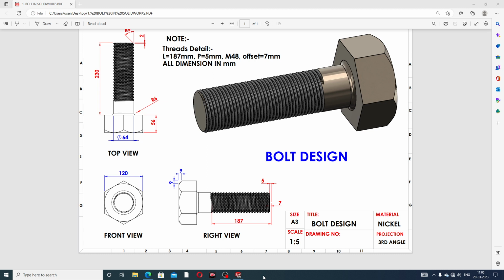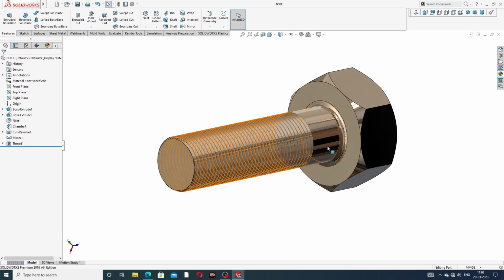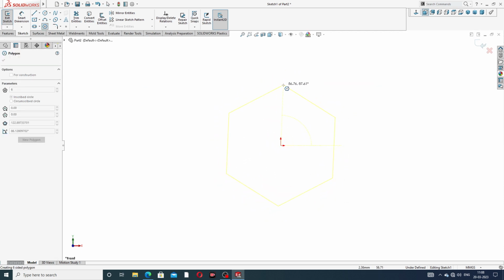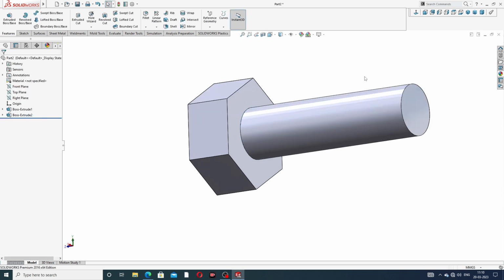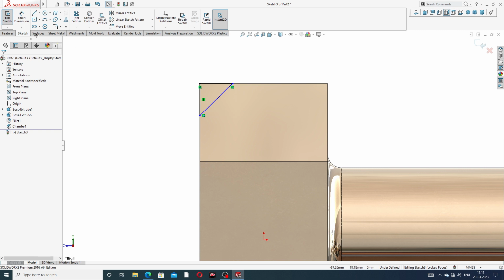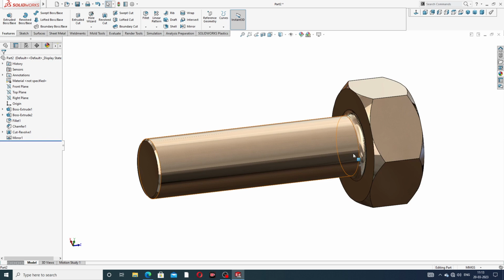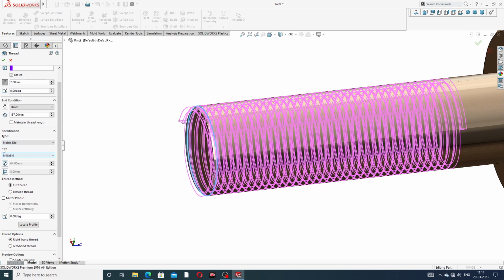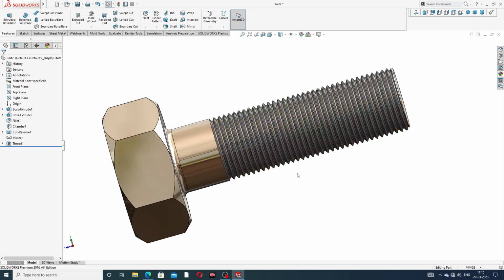SOLIDWORKS PRACTICE TUTORIAL-20, BOLT DESIGN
Main Topics:
1. AUTOCAD Tutorial for Beginners & Advance.( 2D sketching Drawing, 3D Modeling Design and Isometric Design, Industrial Projects Design All Easily Learn in AutoCAD Software).

2. SOLIDWORKS Tutorial for Beginners & Advance.( 2D Sketching Drawing, 3D Modeling Design, Surface Modeling Design, Sheet Metal Design,  Weldments design, Assembly Process, Drafting Process, Simulation Process, Industrial Projects Design All Easily Learn in SOLIDWORKS Software).

3. CATIA V5 Tutorial for Beginners & Advance.(2D sketching Drawing, 3D Modeling Design, Wireframe and Surface Design, Generative Sheet Metal Design, Assembly Process, Drafting Process, Simulation Process, Industrial Projects Design All Easily Learn in CATIA V5 Software).

4. ANSYS workbench Tutorial for Beginners & Advance.(2D Sketching Drawing, 3D Parts Design & Analysis, Surface Parts Design & Analysis, Sheet Metal Parts Design & Analysis, Industrial Projects Design & Analysis All Easily Learn in ANSYS Workbench Software).

5. GD&T Tutorial for Beginners & Advance.( GD&T AutoCAD Software, GD&T SOLIDWORKS Software, GD&T CATIA V5 Software, Industrial GD&T All GD&T Learn Easily).

6. NEW Update COMPUTER Knowledge.(New update computer parts, New update software knowledge, New update any notifications related to computer knowledge).